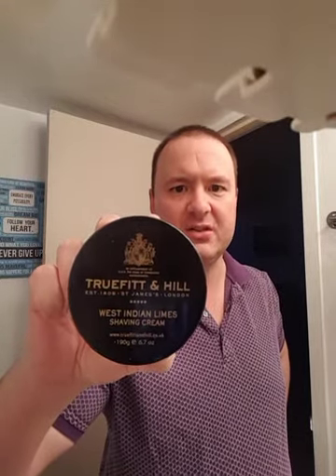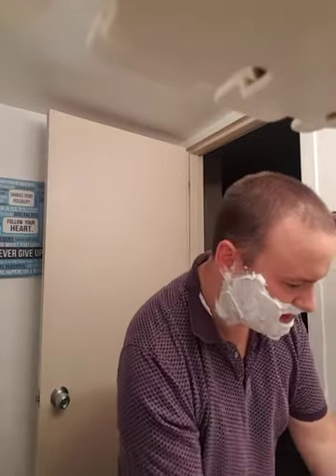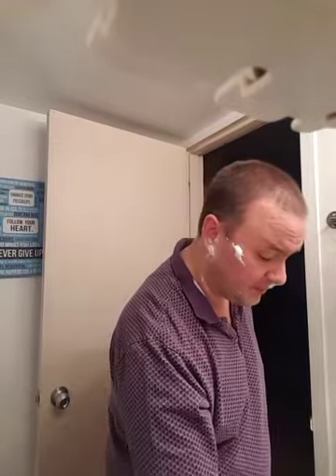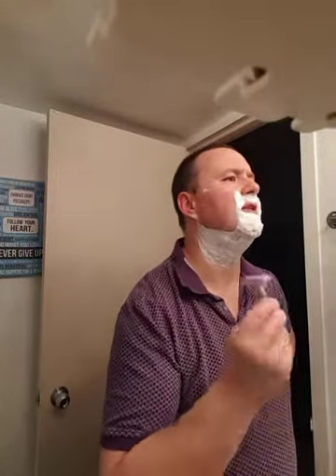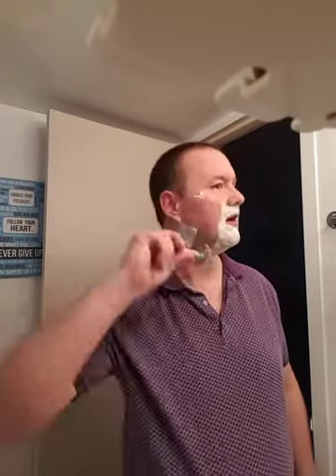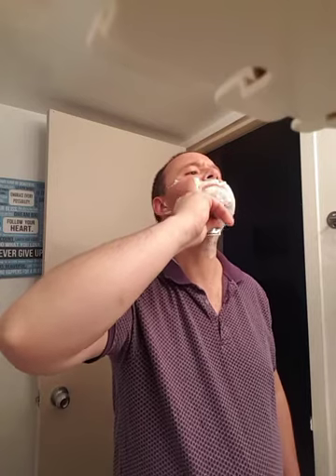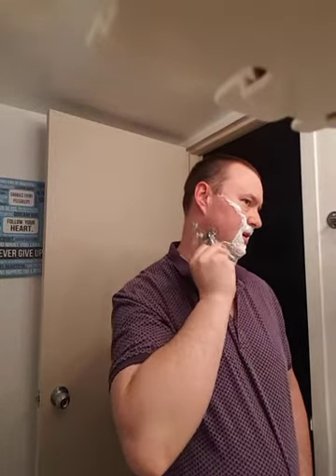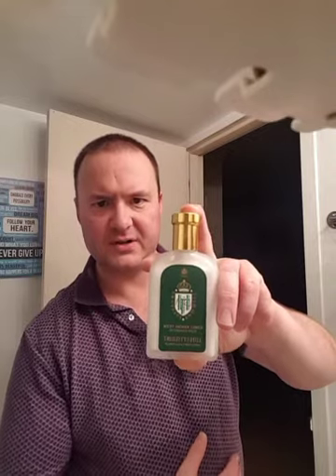Truefitt and Hill West Indian Limes Shaving Cream and Aftershave Review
This is a review of the West Indian Limes scented shaving cream and aftershave, made from the elite British gentlemen's luxury brand Truefitt and Hill.
Also featured are Truefitt and Hill's pre-shave oil, a silvertip badger shaving brush from Parker, and the Merkur 34 DE safety razor equipped with a Feather blade.

Camera used:

Samsung Galaxy S7 Smartphone